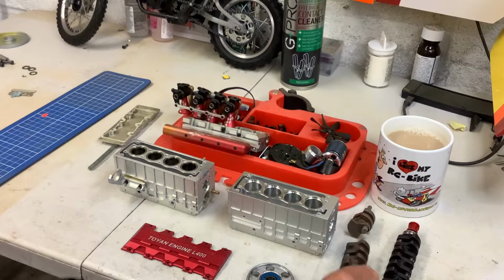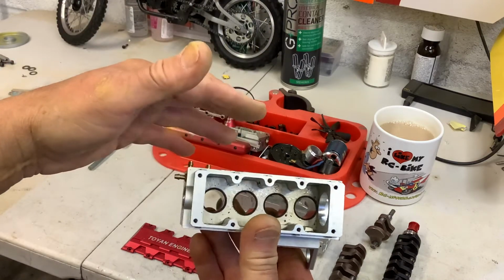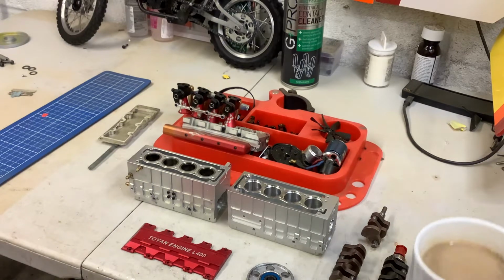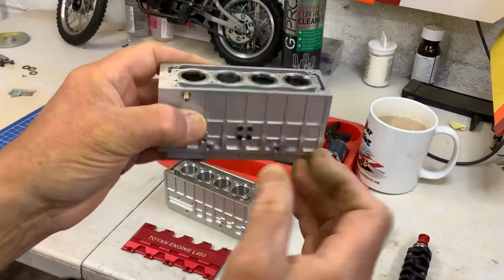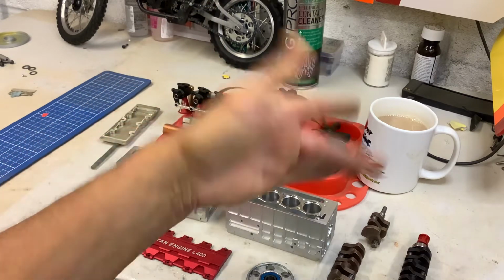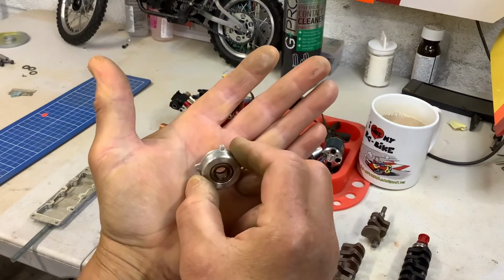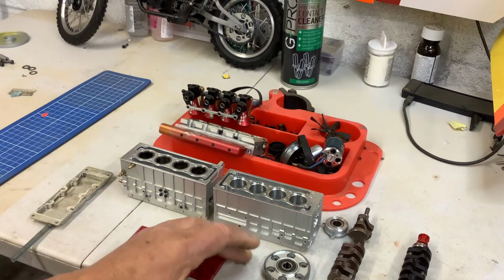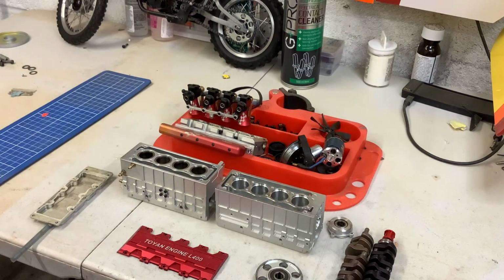Months off from the last run of the Toyan L400 because of the crankshafts breaking I have new parts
But they not what they seem